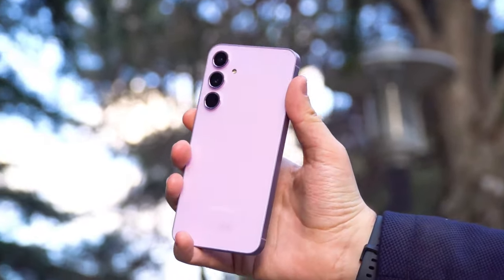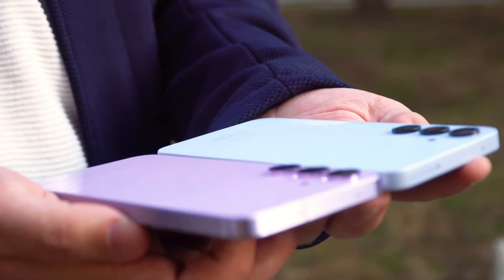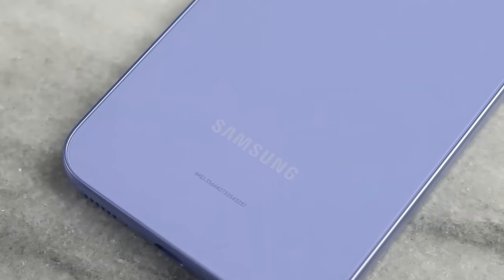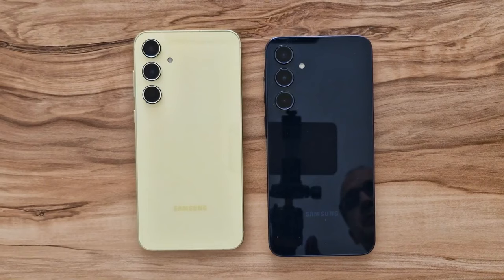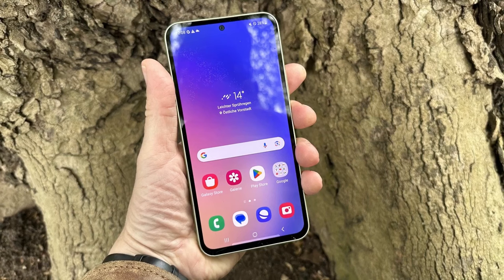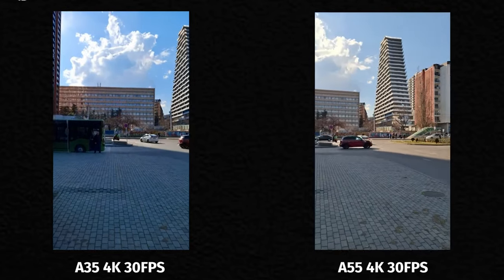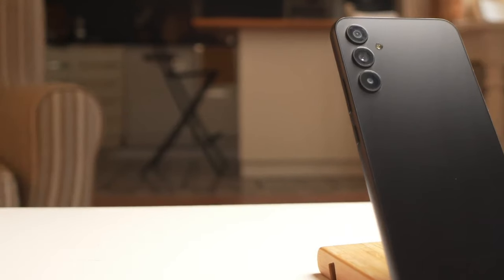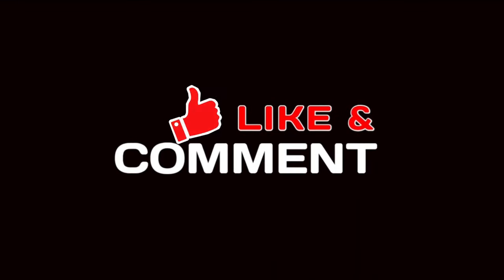Samsung Galaxy A35 V/S Samsung Galaxy A55 | What’s The Difference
hey friends, the A series of the Samsung Galaxy smartphones is incredibly popular, Samsung released two new models namely the Galaxy A35 and the Galaxy A55, which means there are two more devices to choose from in the mid-range, you can now find out what distinguishes these two devices from each other and which one is right for you.

samsung galaxy a55 vs Samsung galaxy a35 camera test comparison
samsung galaxy a55 5g vs a35 5g